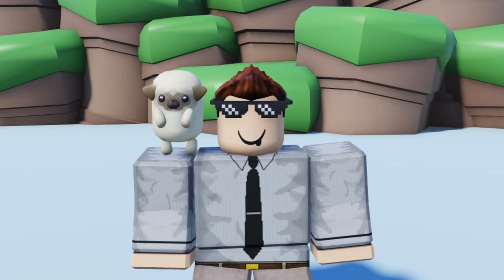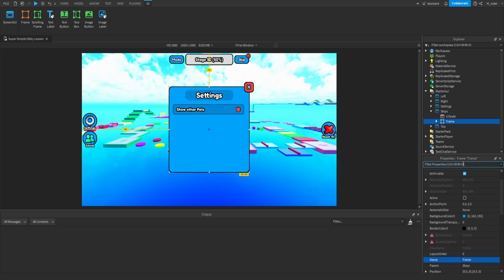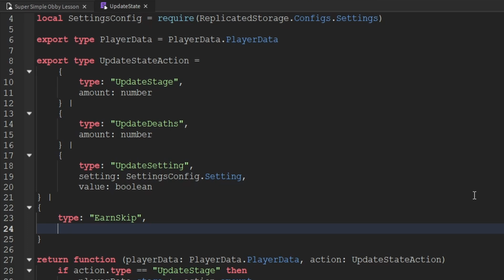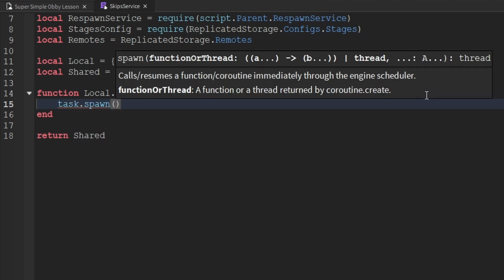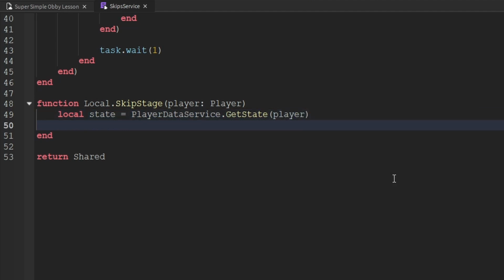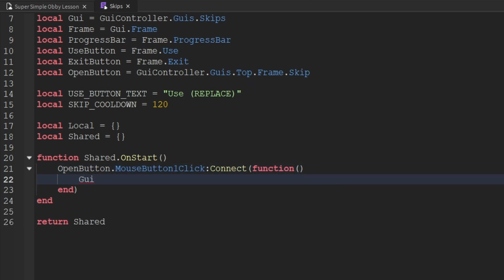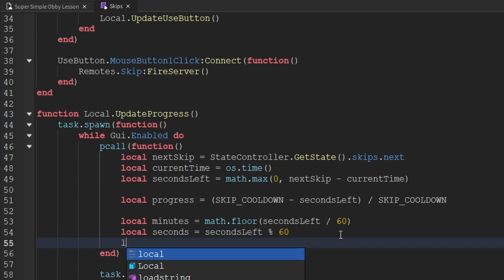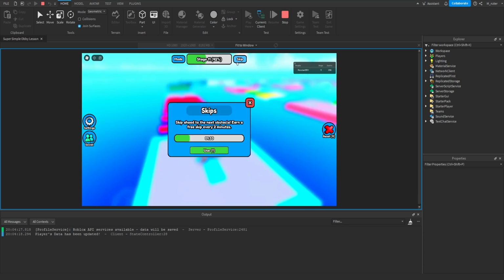Skip Stages! How to make an Obby in Roblox Ep 9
Today we implement the logic for allowing players to skip through stages in our tutorial on how to create an Obby in Roblox.

00:00 - Intro
00:15 - Creating the Skips button
05:12 - Updating the Top gui
07:36 - Creating the Skips gui
08:18 - Updating the Title text label
08:36 - Creating the Description text label
09:57 - Creating the Progress Bar canvas group
11:35 - Creating the Use text button
13:20 - Updating the Progress Bar canvas group
13:51 - Updating the Player Data module
14:15 - Updating the Player Data type
15:02 - Updating the Default Player Data
15:40 - Updating the Update State module
15:46 - Creating the State actions
16:59 - Updating the Update State function
19:27 - Explaining the os time function
20:43 - Updating the Update State function continued
21:33 - Creating the Networking
22:11 - Creating the Skips service
23:17 - Creating the Skip Loop function
26:45 - Creating the On Start function
27:02 - Updating the Progress service
31:31 - Creating the Skip Stage function
35:32 - Using the Skip Stage function
36:55 - Updating the Gui controller
37:20 - Creating the Skips gui module
39:36 - Creating the On Start function
40:31 - Creating the Update Use Button function
42:39 - Scripting clicking the Use text button
42:57 - Creating the Update Progress function
49:40 - Using the Update Progress function
50:19 - Using the Update Button function on start
50:46 - Implementing the Notification frame
52:21 - Fixing the Skip service bug
52:29 - Updating the Respawn controller
53:06 - Testing
54:04 - Outro